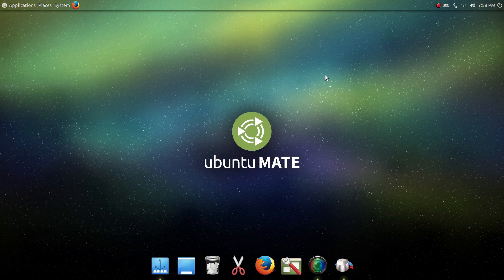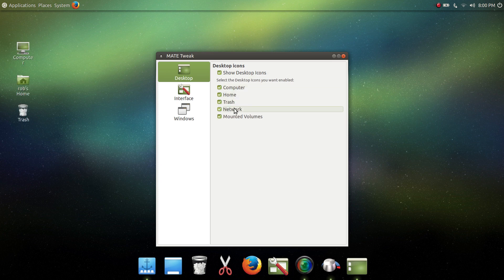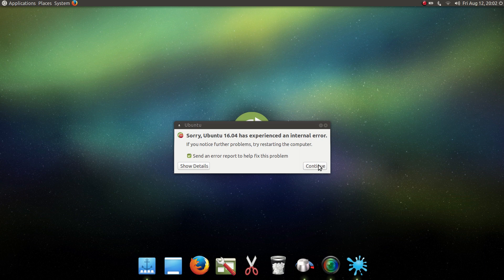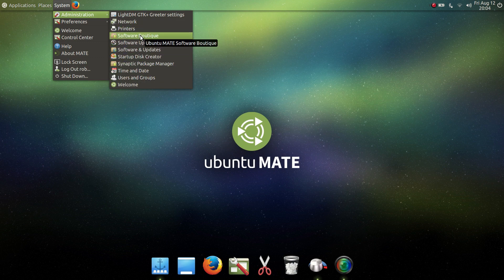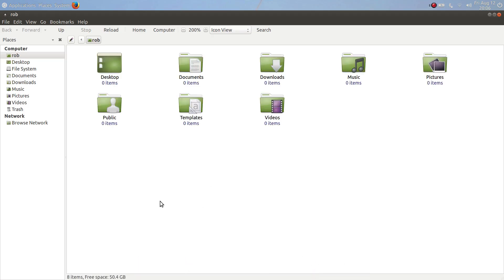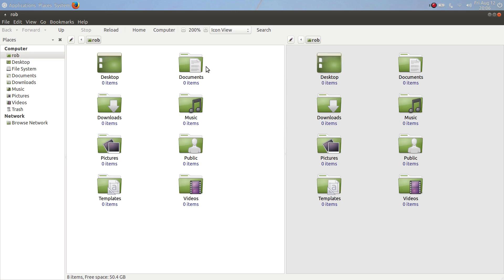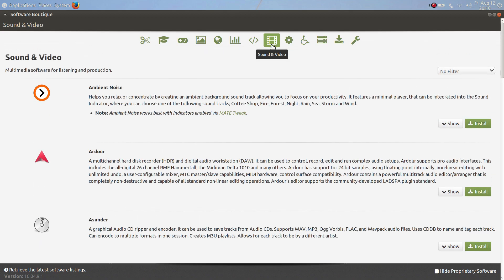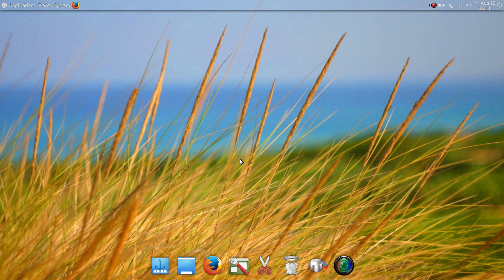Ubuntu Mate 16.04 Review - Great for Beginners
This is a quick overview of Ubuntu Mate and some of the highlights that make this a stand out distro.  If you are thinking of trying Linux this is the one to try.  My test system is a Hybrid Tablet PC with high screen resolution so the font may be hard to see.